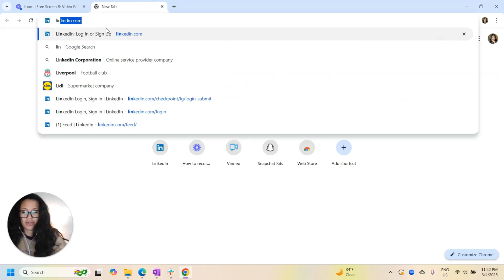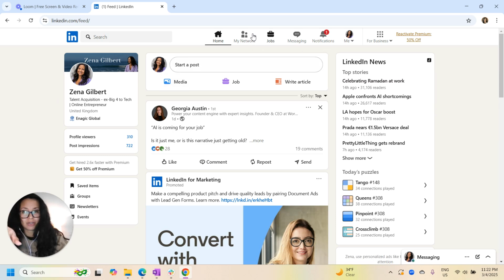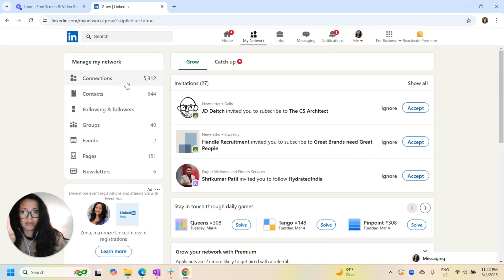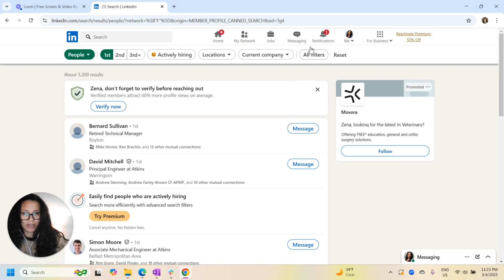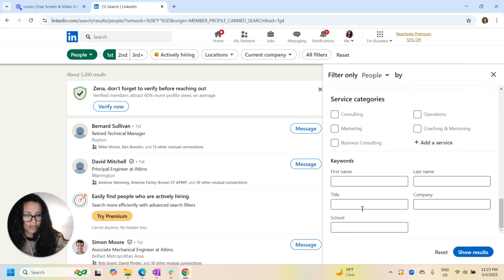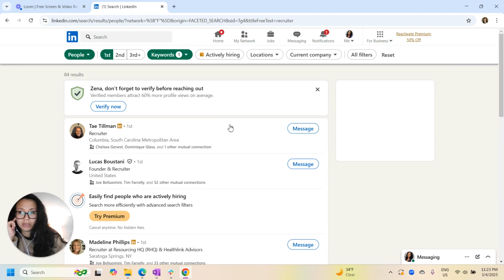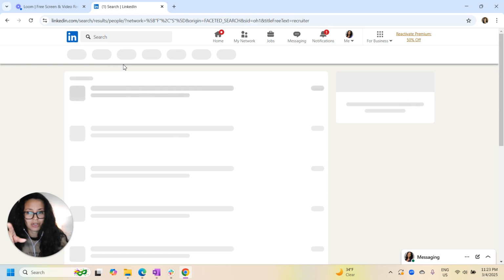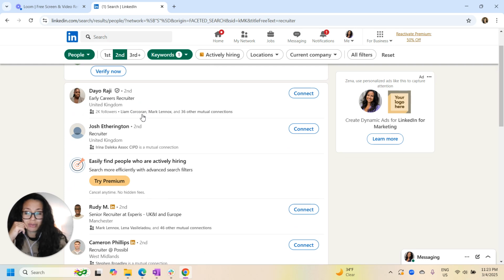MUST-See Hack To Uncover Relevant Contacts In Your LinkedIn Network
Want to find the right contacts in your LinkedIn network?
This simple LinkedIn search hack will help you connect with recruiters, hiring managers, and industry professionals in just a few clicks.
➡️ Learn how to use LinkedIn filters to search your own connections, second-degree connections, and mutual contacts for targeted networking and job search success.
💻Whether you're a recruiter or job seeker, this strategy will help you grow your LinkedIn network fast and make valuable career connections.

Watch now to optimize your LinkedIn networking strategy!